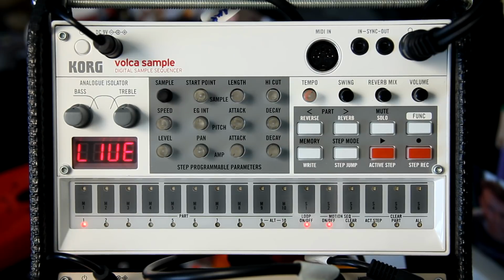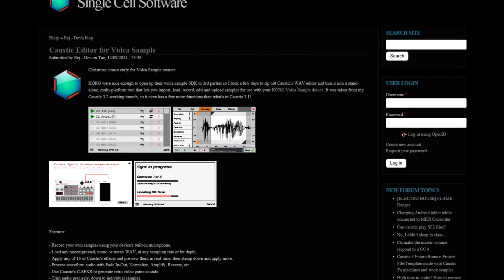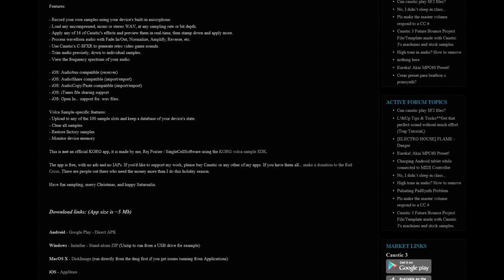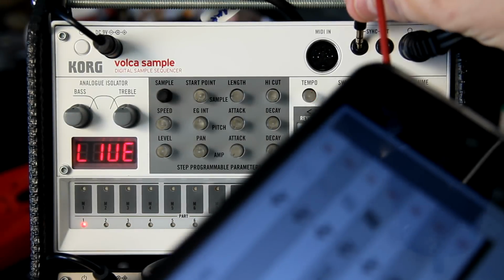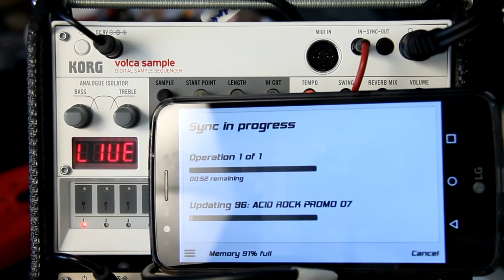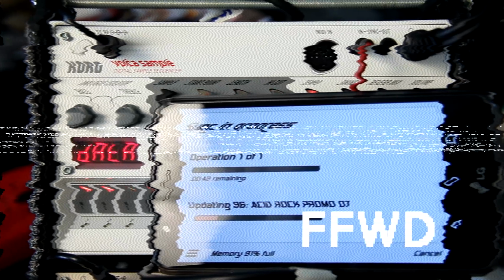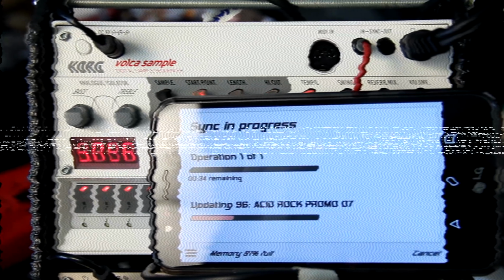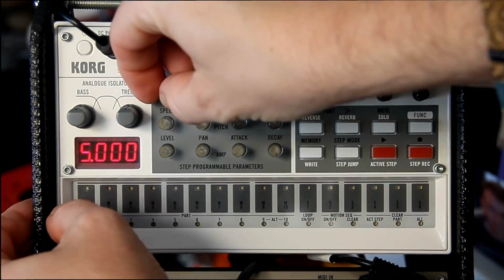Volca Sample Time Stretching Tutorial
Learn how to use your own loops and stretch them to always play in sync with your step sequences, and open up and brave new world where tempo, swing, and sample playback speed are free and independent!